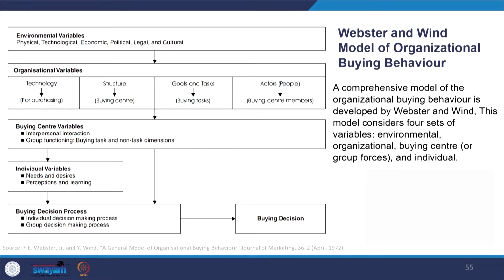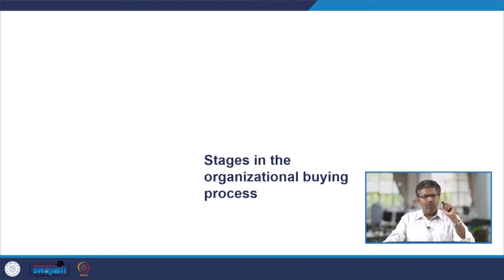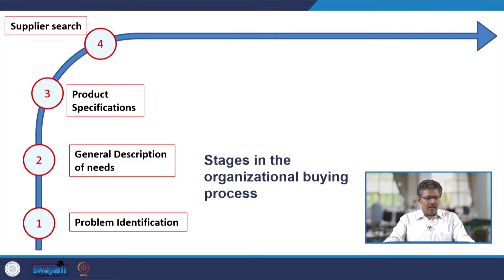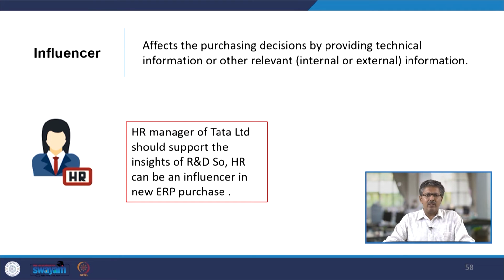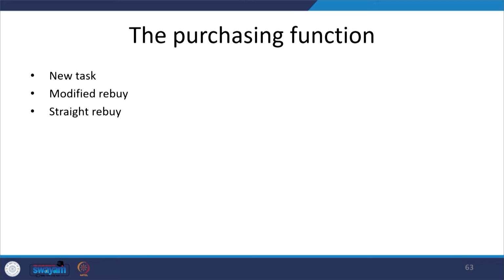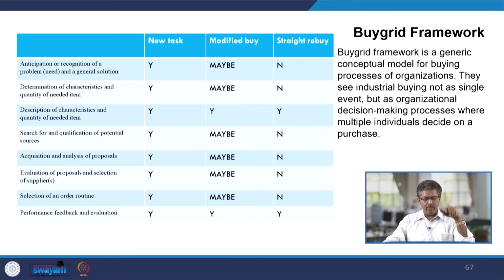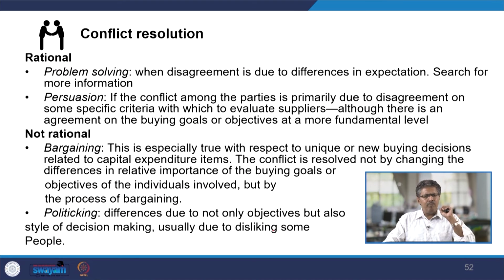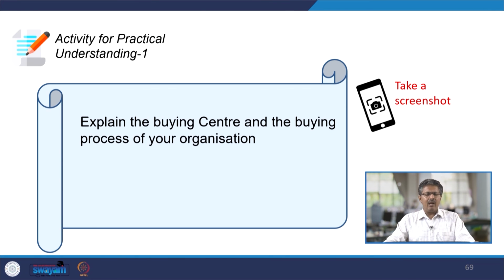Lec 10 - Webster & Wind Model, Buying Center and Buygrid Framework